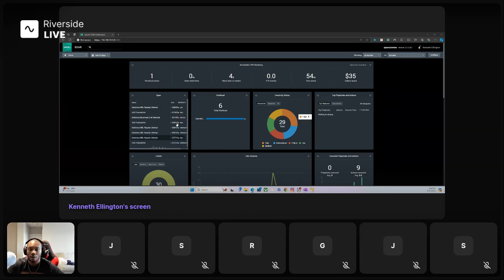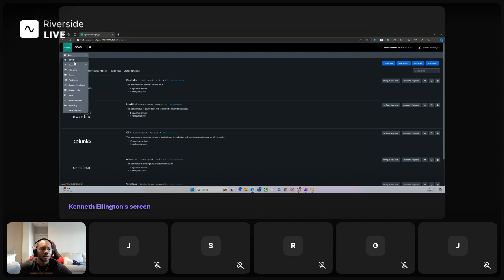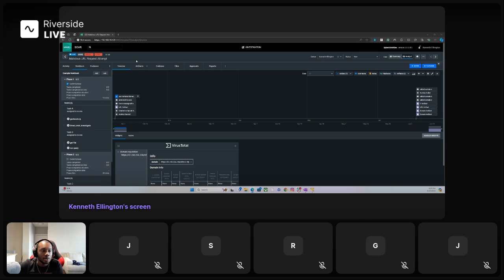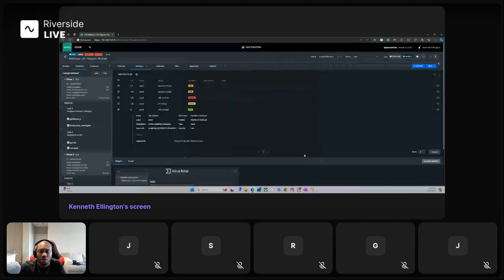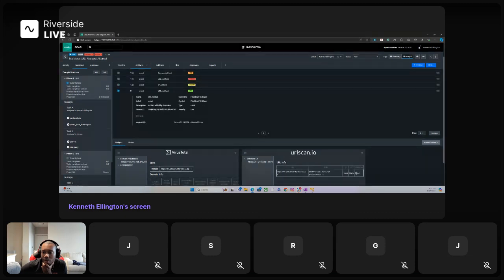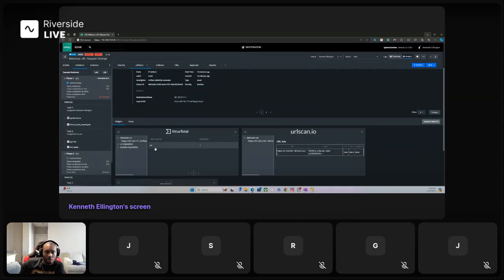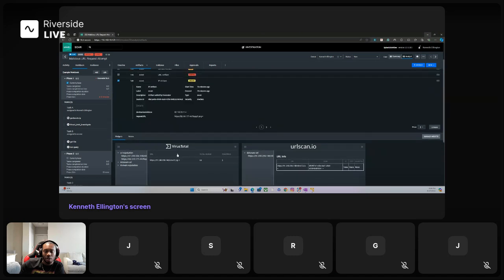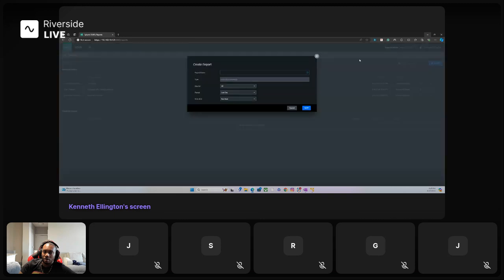Intro to Splunk SOAR Part 2 Incident Response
Overview
This webinar will provide a comprehensive demonstration of how Splunk SOAR (Security Orchestration, Automation, and Response) can be leveraged to efficiently manage and respond to phishing attacks. The session covered the end-to-end process of detecting, analyzing, containing, eradicating, and recovering phishing incidents using Splunk SOAR’s advanced automation and orchestration capabilities.

Understanding Phishing Attacks

Types and Tactics: Explanation of various types of phishing attacks including email phishing, spear phishing, and whaling, and common tactics used by attackers.
Impact on Organizations: Discuss the potential damage caused by phishing attacks, including data breaches, financial loss, and reputational harm.
Demo Scenario Setup

Phishing Scenario: Outline the specific phishing scenario used in the demonstration to provide context for the audience.
Required Tools and Resources: List the tools, datasets, and resources used in the demo, such as phishing email samples and security integrations.
Live Demo: Incident Response Techniques

Detection and Analysis: Demonstrating the process of importing phishing emails into Splunk SOAR, automated email analysis, and extraction of indicators of compromise (IOCs) using playbooks.
Containment and Eradication: Showcasing automated response actions like quarantining malicious emails and blocking harmful URLs, and how Splunk SOAR integrates with other security tools for a coordinated response.
Recovery and Post-Incident Activities: Discuss the steps for recovery after containing the phishing threat, including post-incident analysis, reporting, and implementing lessons learned to enhance future security measures.